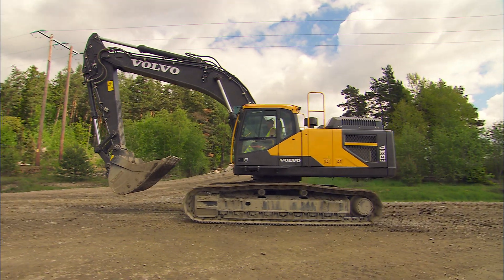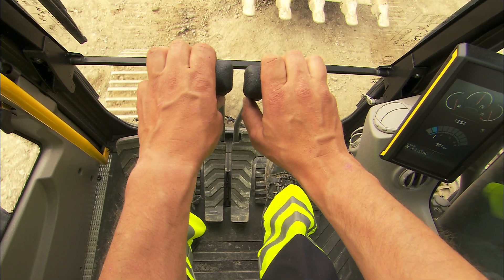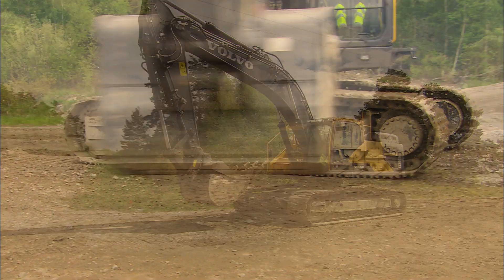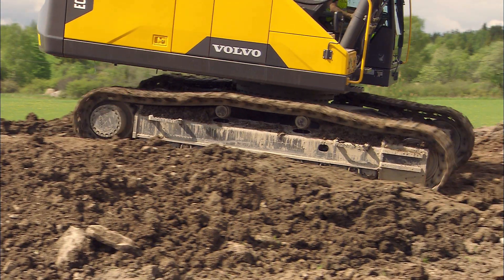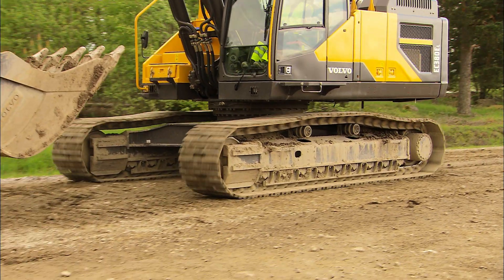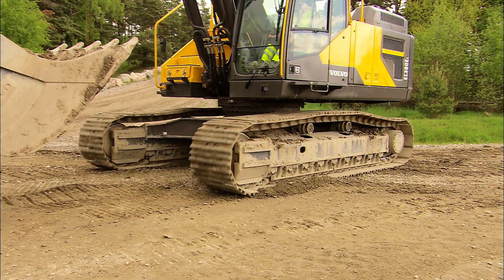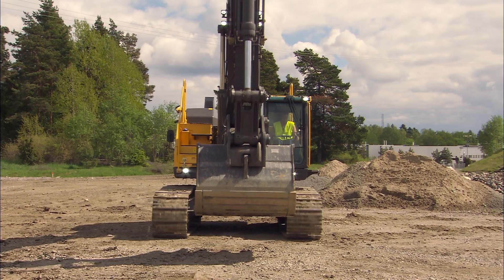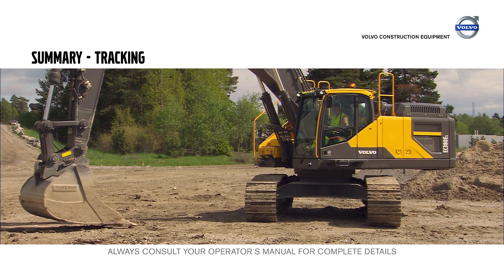Tracking – Volvo Crawler Excavators E-series – Basic operator training – 4/12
There are a number of things to consider when moving your Volvo Crawler Excavator. Among other things, the video describes how to move the machine by either using your hands or your feet, as well as how to avoid having the track shoes of the machine destroy the surface.

Visit the playlist "Volvo Crawler Excavators E-series – Basic operator training" for more instructions.

Want to know more about our crawler excavators?